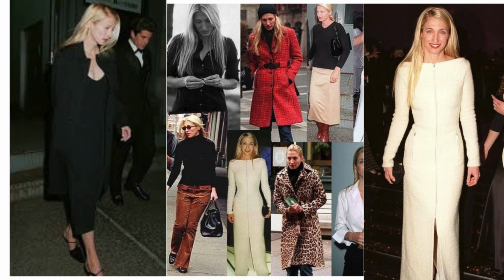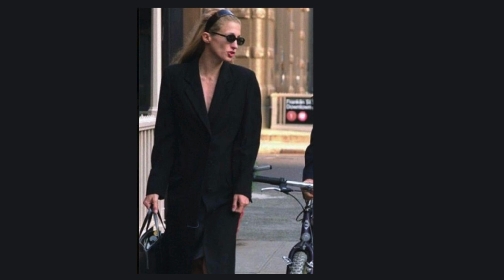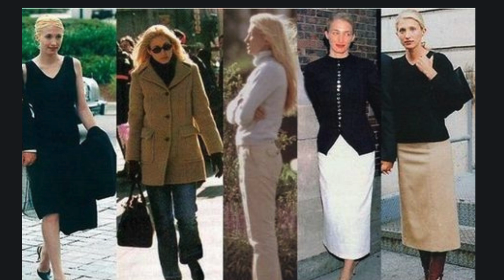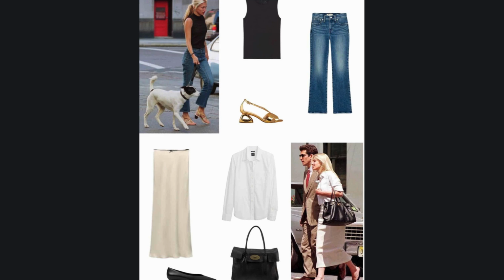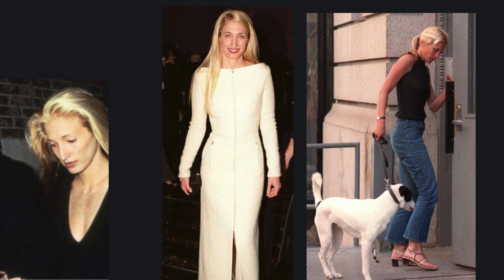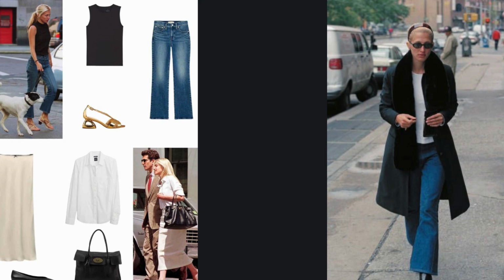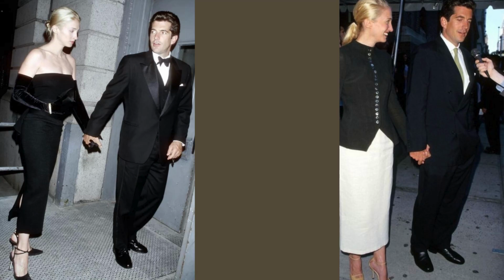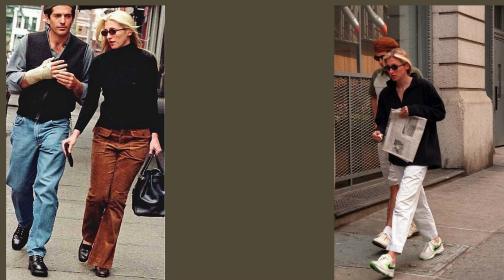Carolyn Besette-Kennedy; Your Guide to Creating a Capsule Wardrobe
Carolyn Besette-Kennedy was a style icon whose style was simple, yet sophisticated. Incorporate elements from her style to gain a perfect capsule wardrobe that makes it easier to spend less time picking outfits and look effortlessly chic at all times.

The Images in this video do not belong to me.